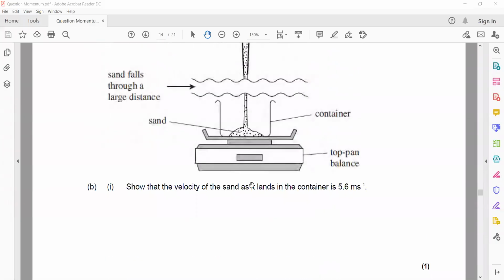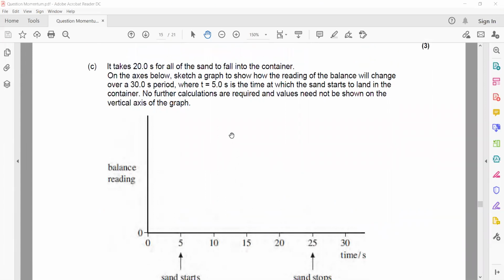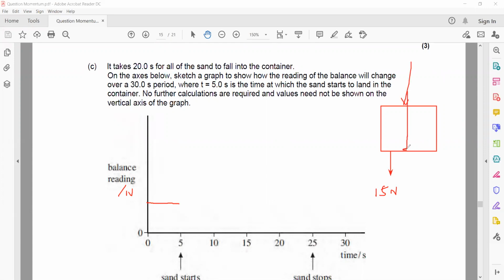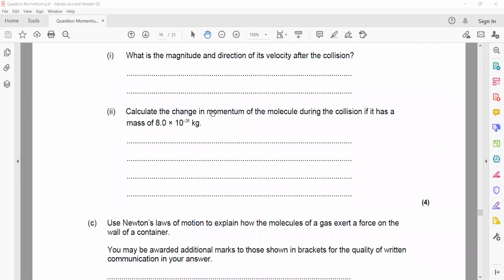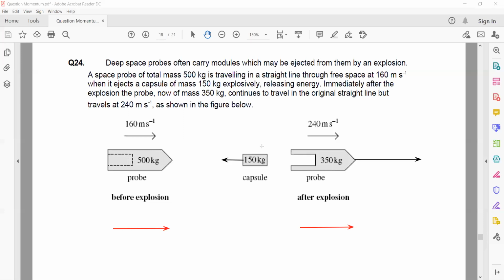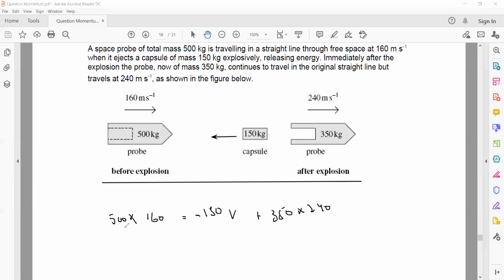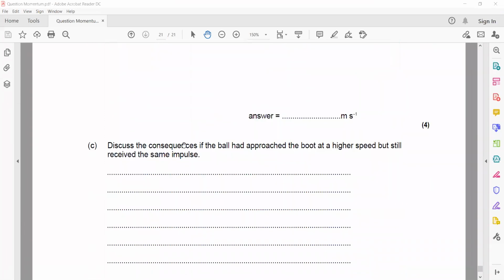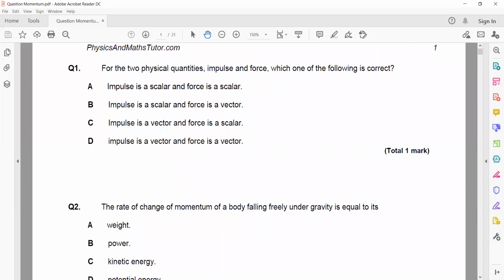As Physics Unit 1 lesson 10 part b Momentum doubts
Momentum doubts